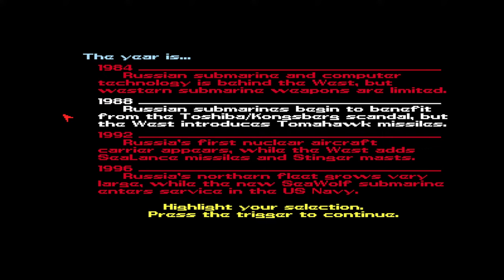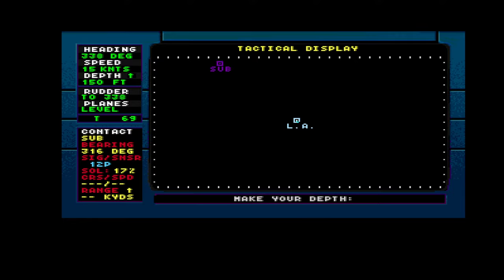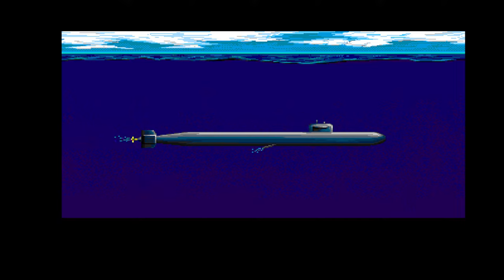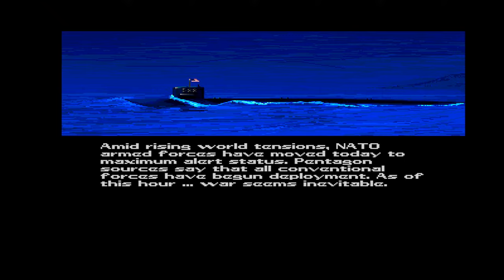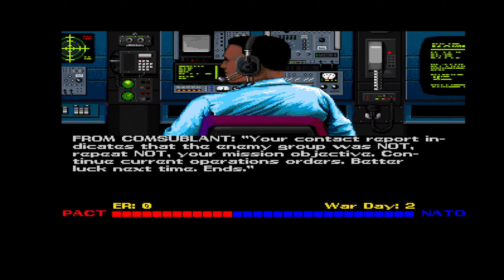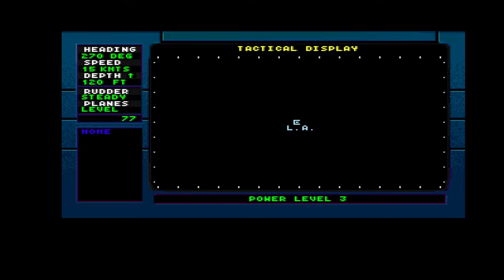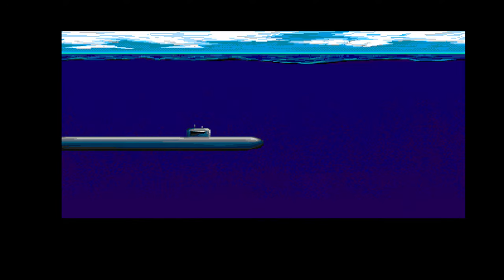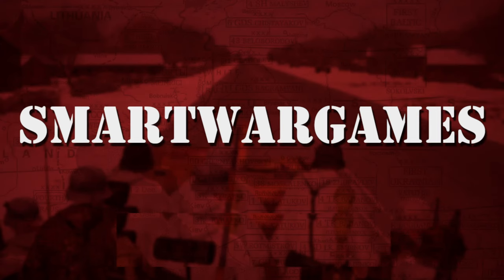Cold Waters Retro Version: Red Storm Rising (1989) - Content Review & Gameplay